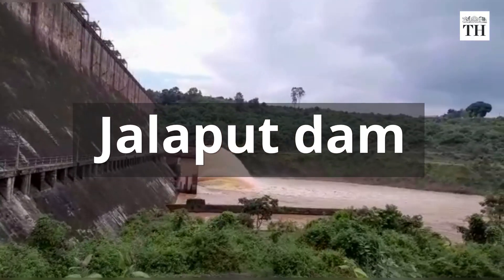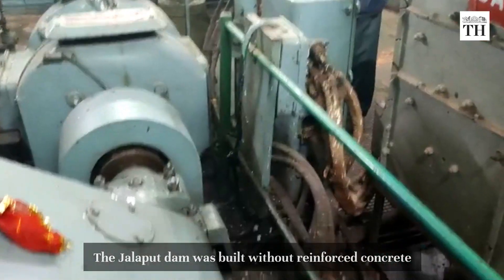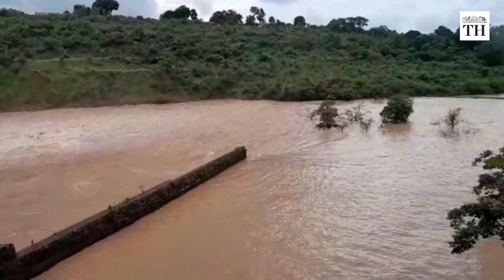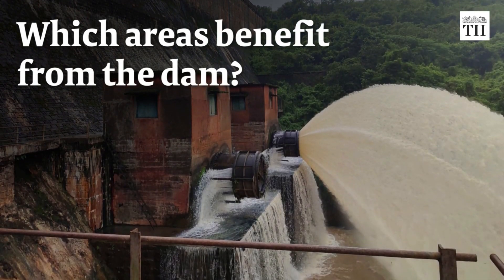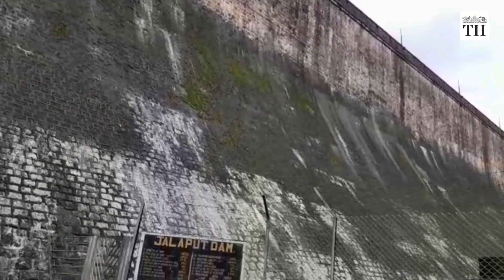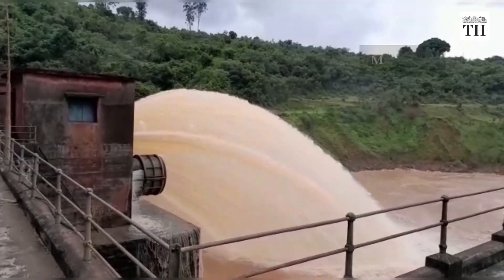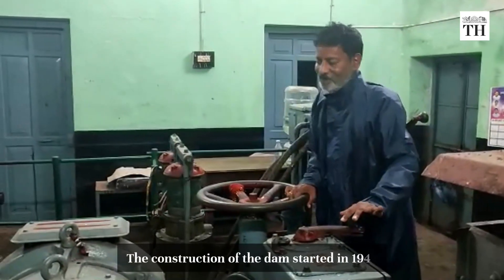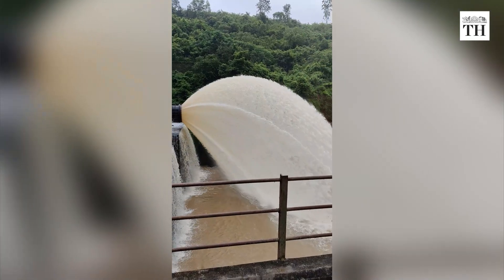Why is Odisha's Jalaput Dam an engineering marvel? | The Hindu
The Jalaput dam is located on the Odisha-Andhra Pradesh border. It is one of the oldest power projects of India. The Jalaput dam was built without reinforced concrete, a standard norm in all modern construction.

It was built with random rubble masonry in cement mortar. The seepage from the dam is almost nil, making it an engineering marvel of the pre-Independence era.

The dam has managed to survive for seven decades beating the expectations of engineers about its life.

Reporting: Satyasundar Barik
Videos & Photos: Biswaranjan Rout & Special Arrangement
Voiceover & Production: Abhinaya Sriram